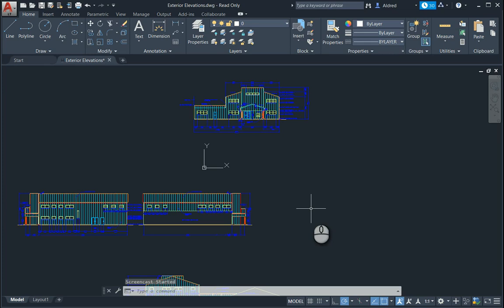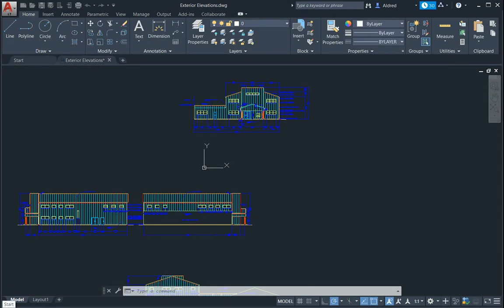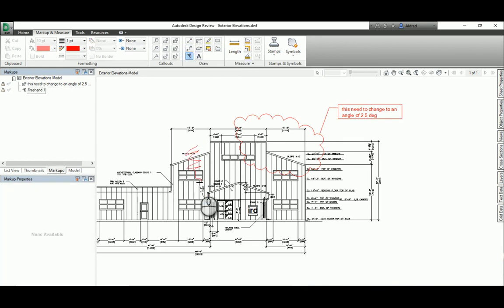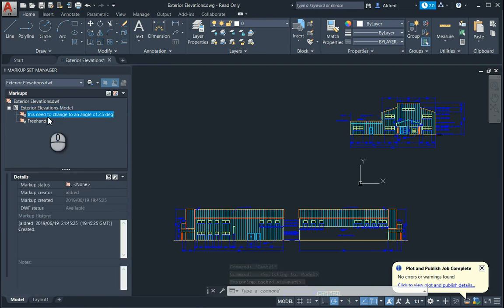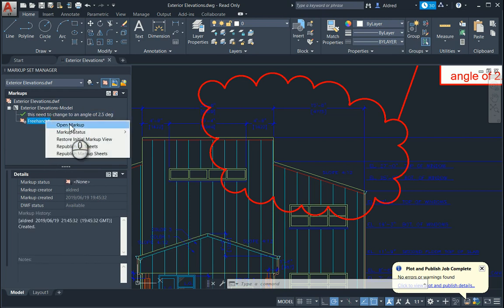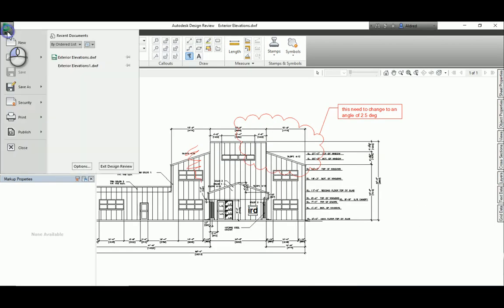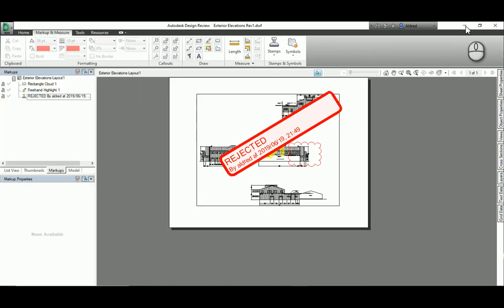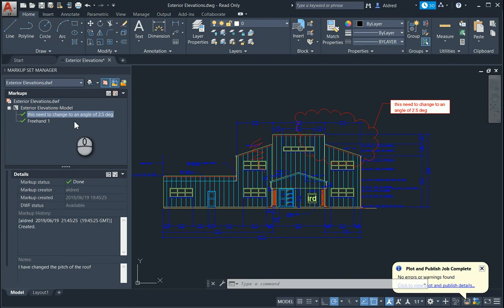Markup Manager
Using the markup manager in AutoCAD to create a seamless workflow between AutoCAD and Autodesk Design Review